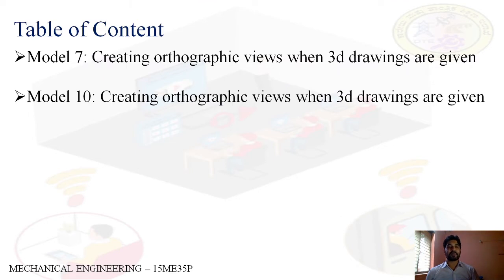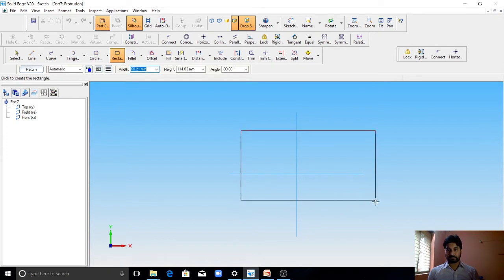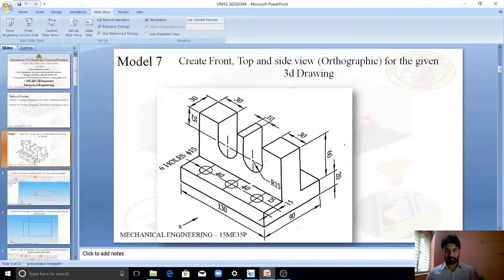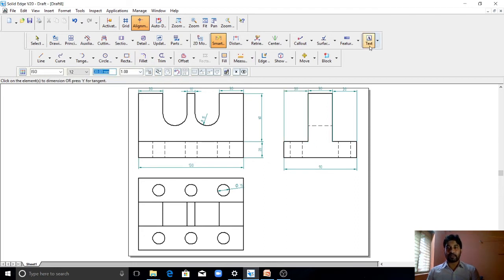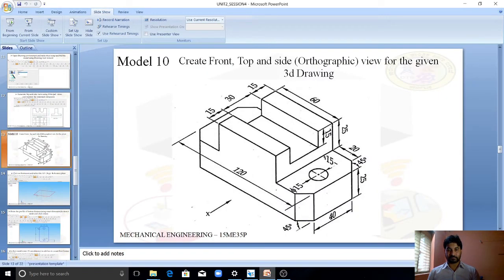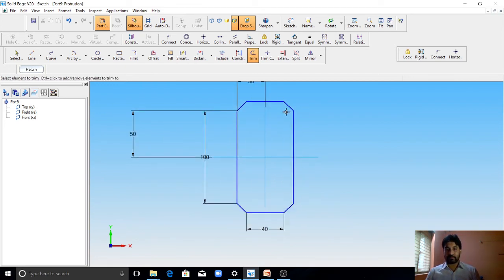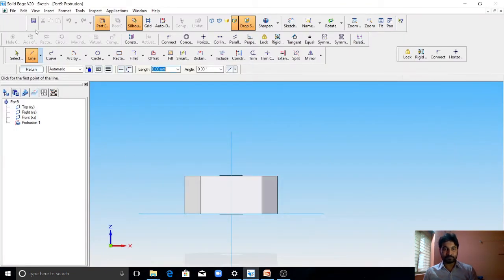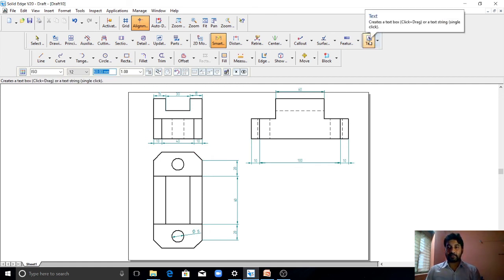SOLID EDGE MCAD LAB MODEL 7 AND 10